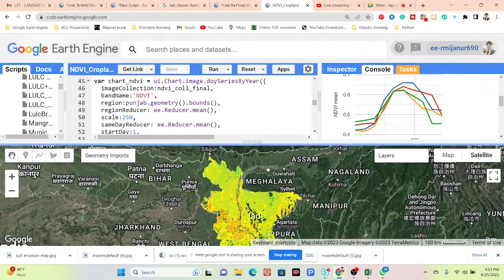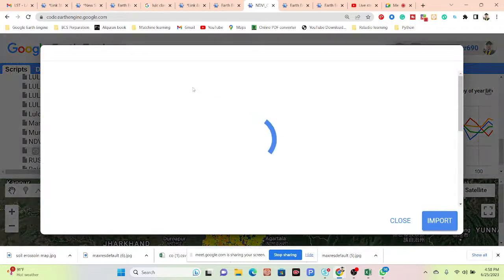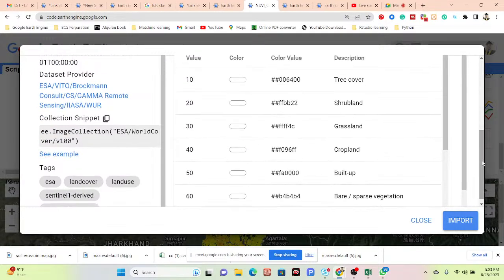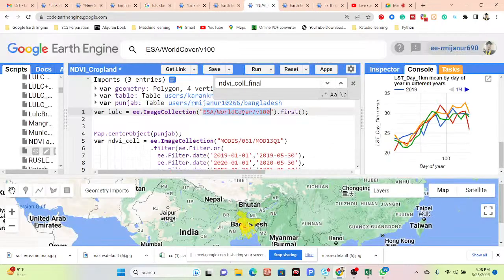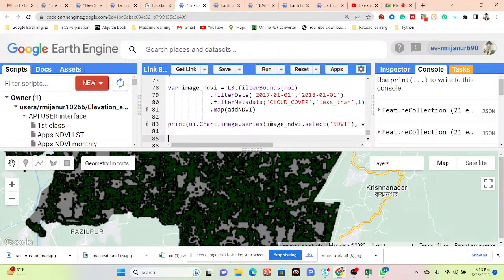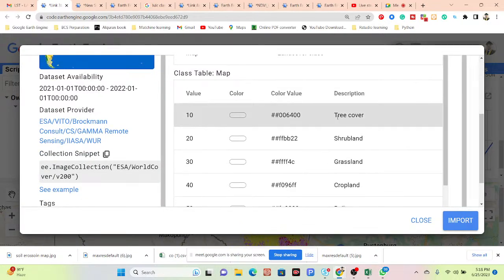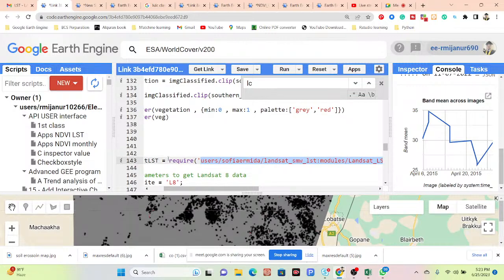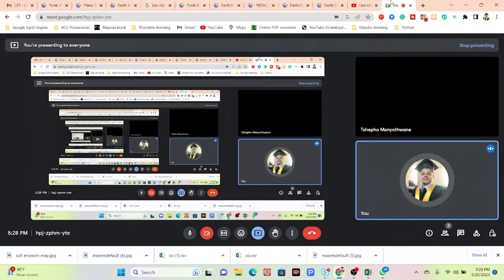How to make LST & NDVI time series chart for different land surfaces using Google Earth Engine